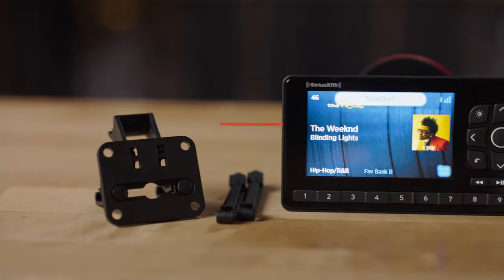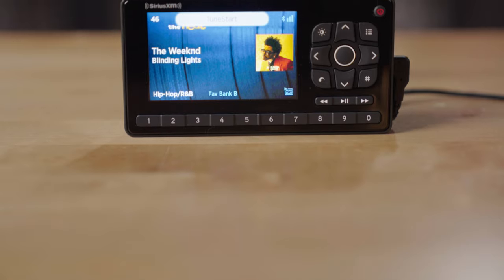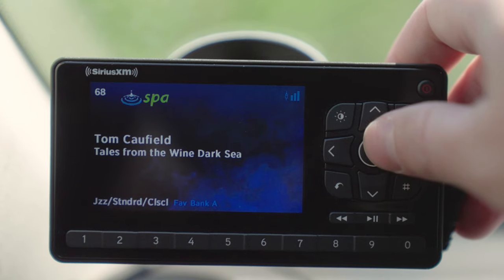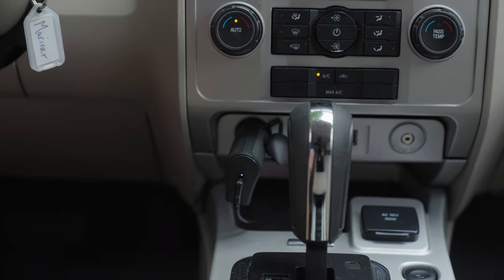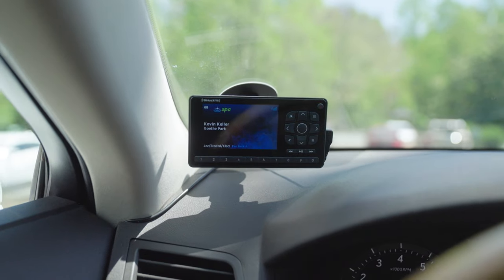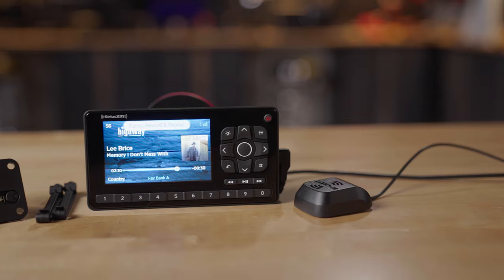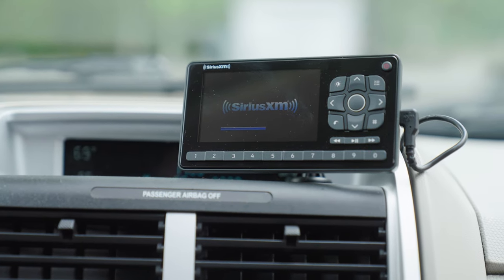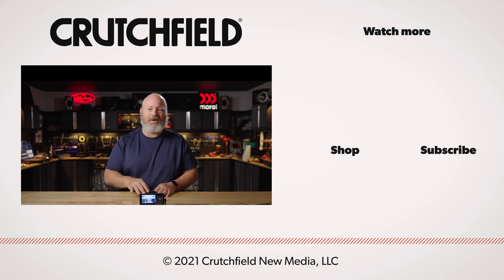SiriusXM Roady BT satellite radio with Bluetooth | Crutchfield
The SiriusXM Roady BT is a small, easy-to-use satellite radio you can install in just a few minutes. It connects to your stereo using Bluetooth or an aux input, so you can take your favorite satellite radio stations everywhere you go.

The RoadyBT gives you song and station information on a full-color screen, and provides tactile buttons for controlling playback and saving presets. SiriusXM offers over 325 channels of programming, and the Roady BT comes with three months free so you can get to know the various stations.

Installation is simple. You plug into your vehicle's power port and then you can send the sound to your radio and speakers either by using Bluetooth, or by making a wired minijack connection. The Roady BT gets the satellite signal using the included magnet-mount antenna, which you then put on your car's roof or other outdoor surface with a view of the sky.

0:00 Intro
0:32 Two ways to connect to your stereo
1:06 Two mounting options
1:20 Magnetic satellite radio antenna
1:34 Wired connections can be made from the power adapter
2:07 Nice display with easy-to-use buttons
2:37 Play, pause, rewind live content
2:56 Recap and contact info